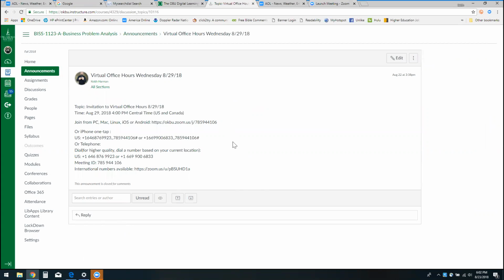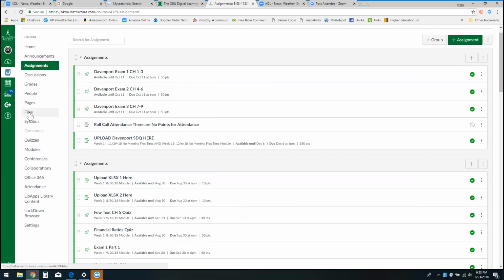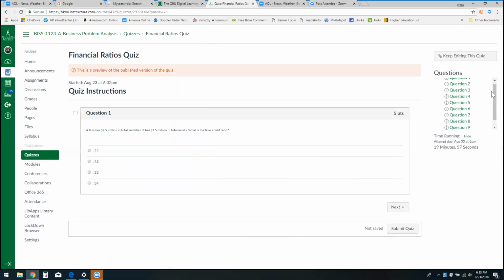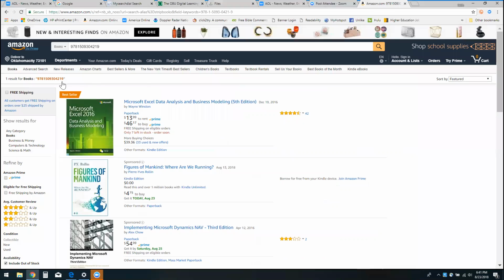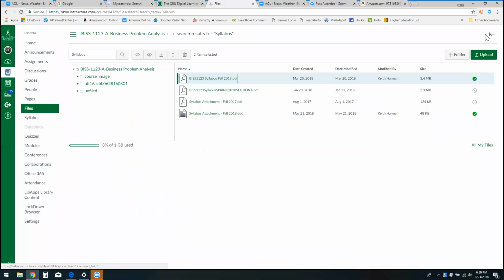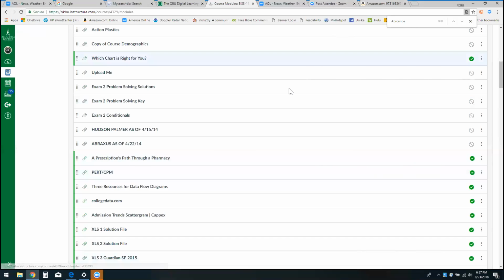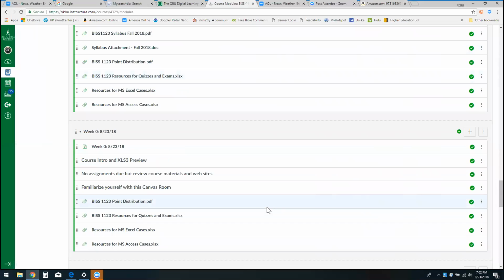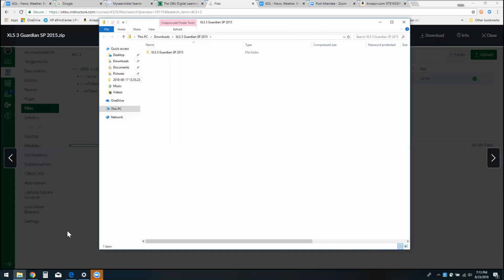BPA Aug 23 2018